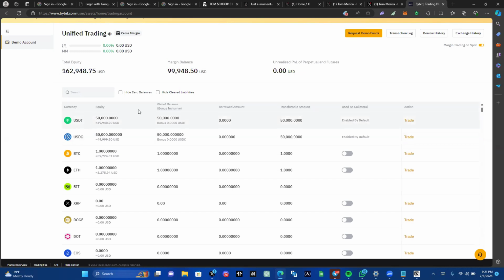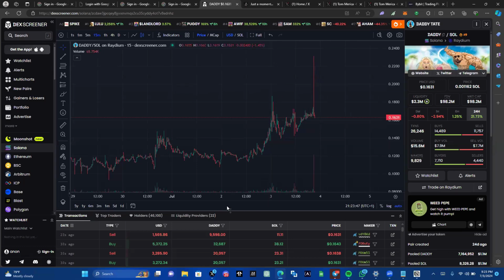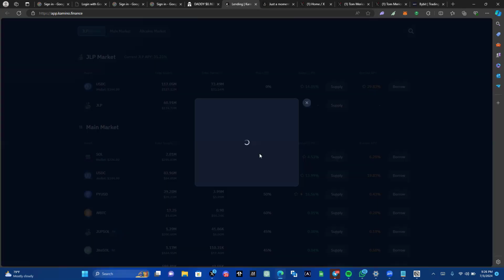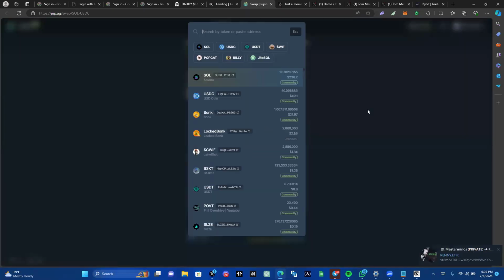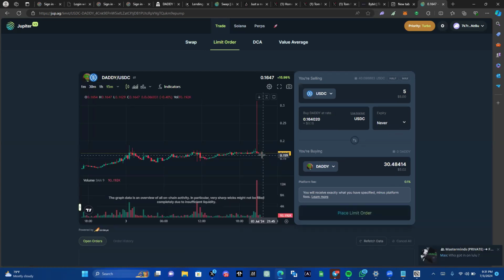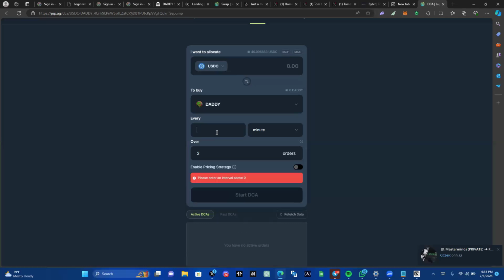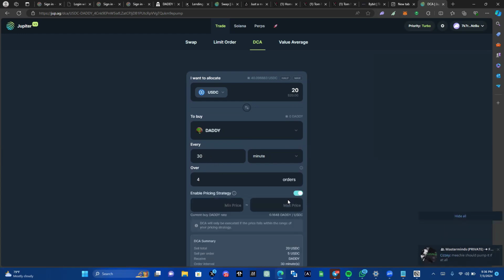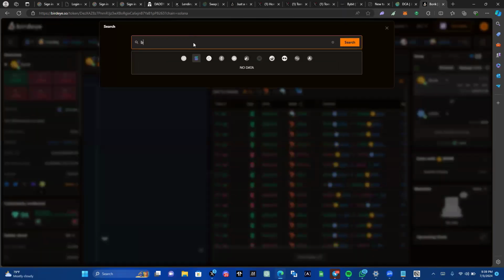Studyweb3 Season 1 Class Cex and Dex trading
This video covers:
CEX spot trading using Bybit
DeFi lending using Kamino
Chart analysis and market tracking with Dexscreener
DEX limit orders, DCA, and spot trading using Jupiter Exchange
Phantom Wallet setup and usage
A practical, hands-on walkthrough of how to trade and interact with both centralized and decentralized platforms.